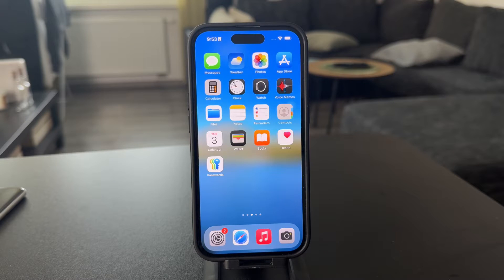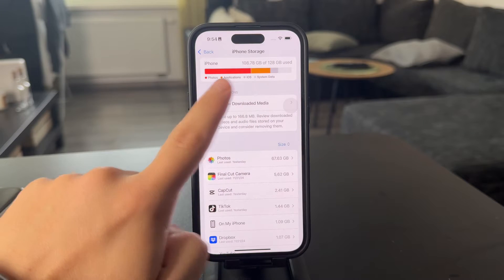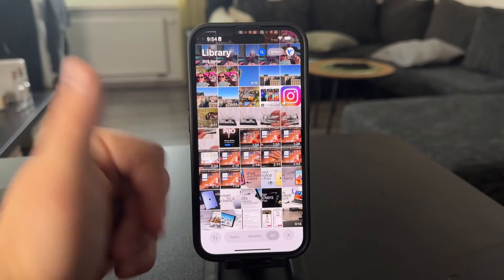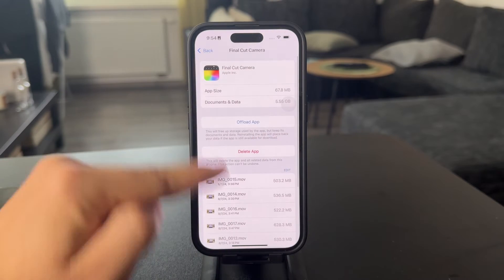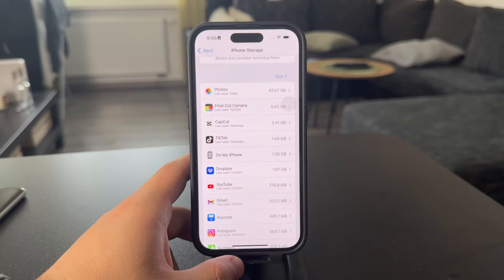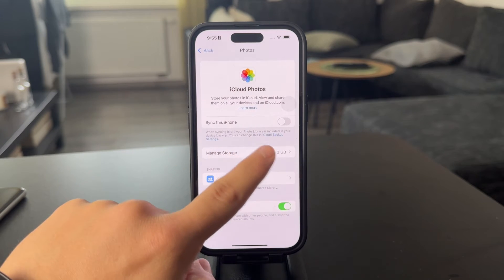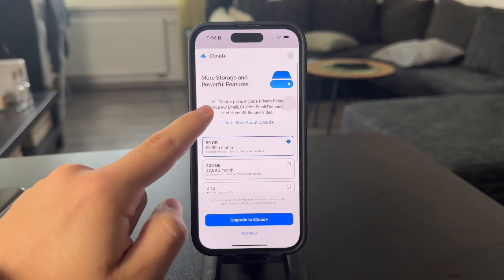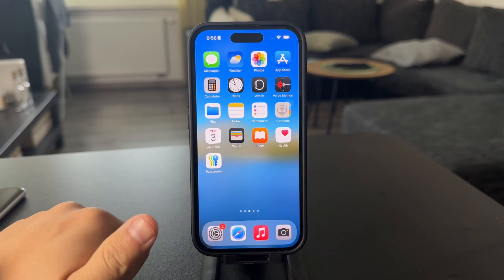iPhone Storage is Full - What to Do?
Running out of storage on your iPhone? This video covers practical tips to free up space, manage your storage, and keep your iPhone running smoothly. Perfect for anyone dealing with a full storage alert.